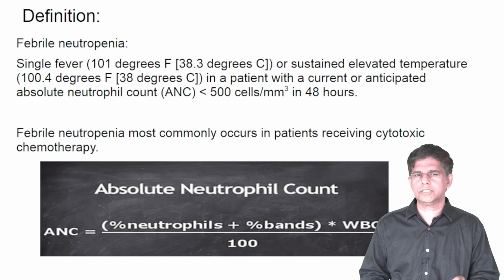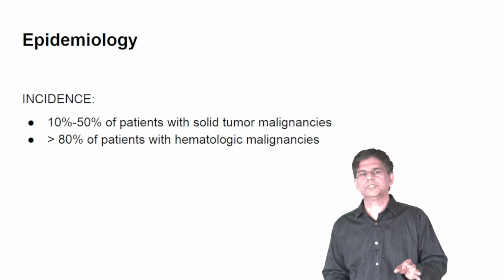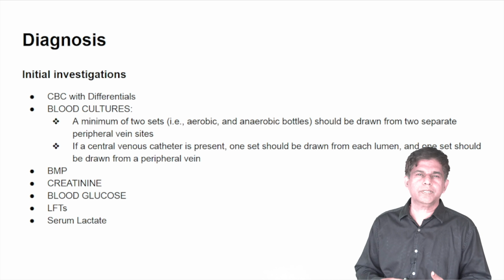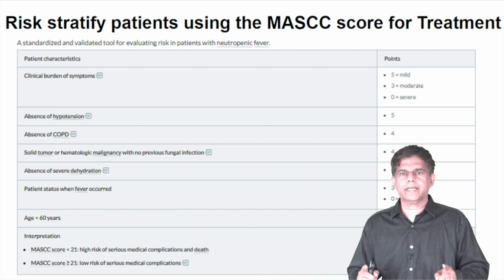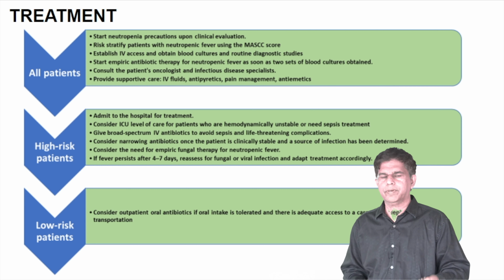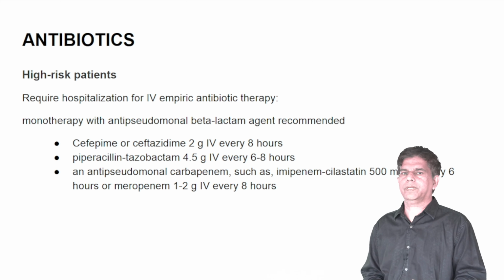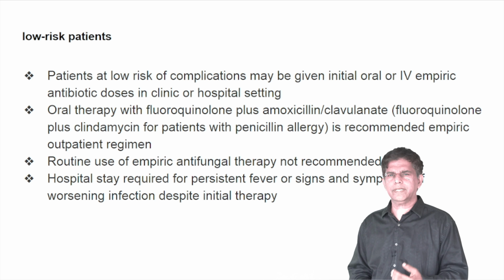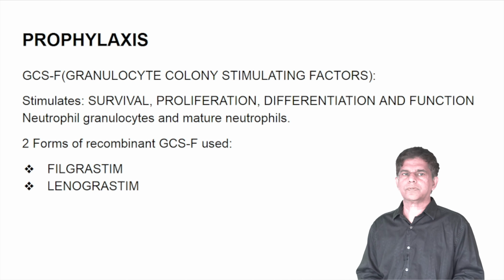Febrile Neutropenia - Quick Review - By Pramil Cheriyath MD